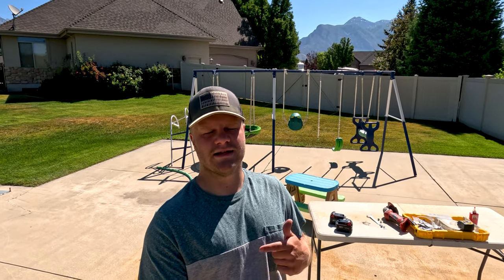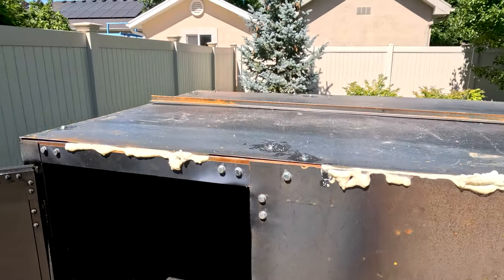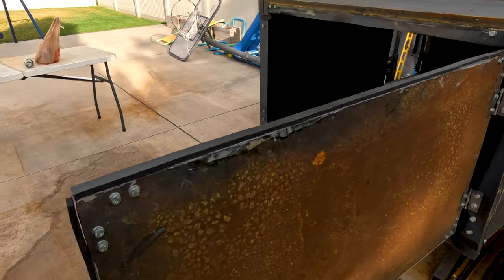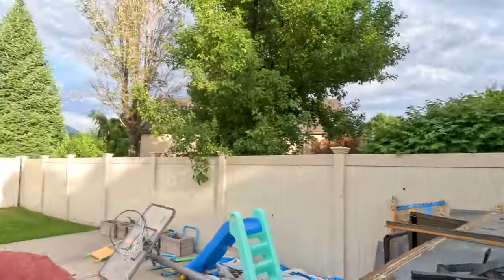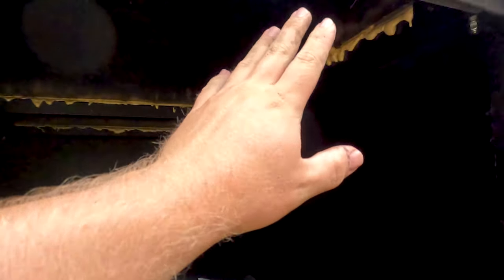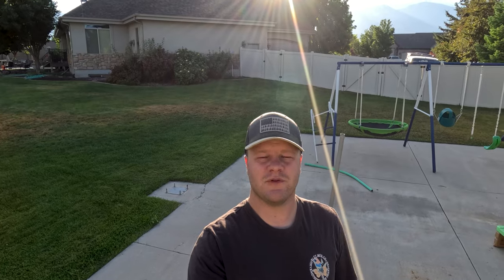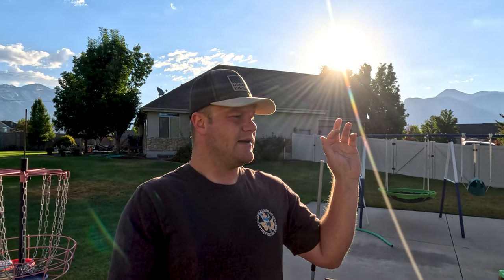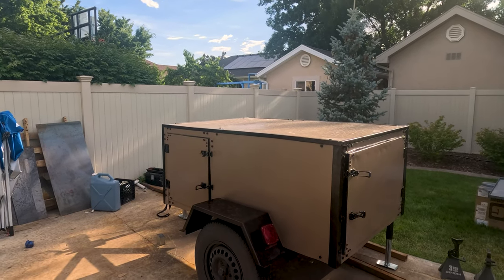Will Spray Paint Turn Out? No Weld Overland Trailer Build Painted and Sealed!